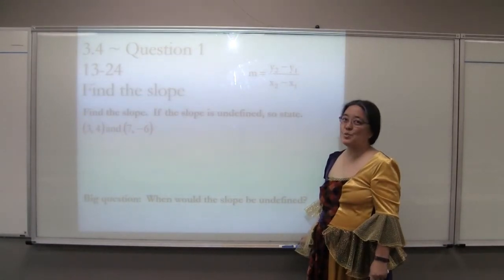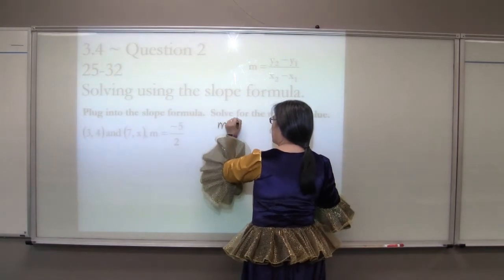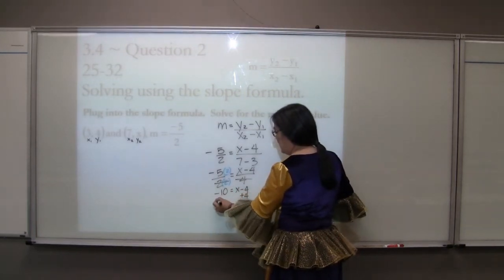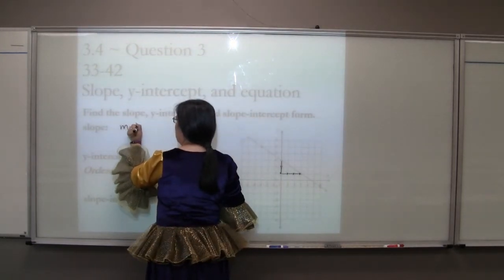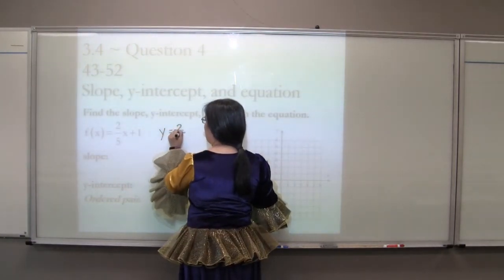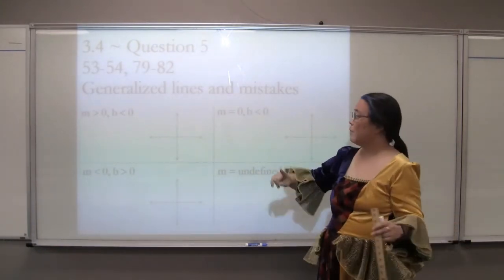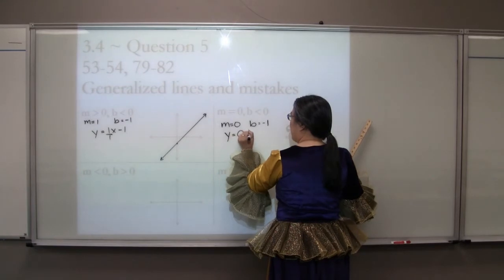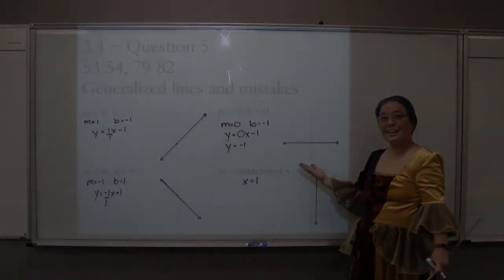MAT 099 3 4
3.4 ~ The Slope-Intercept Form of a Linear Equation

I'm wearing a Mardi Gras outfit, because Mardi Gras has 3 main colors ... and it's Chapter 3!